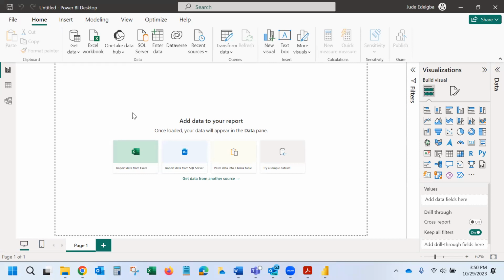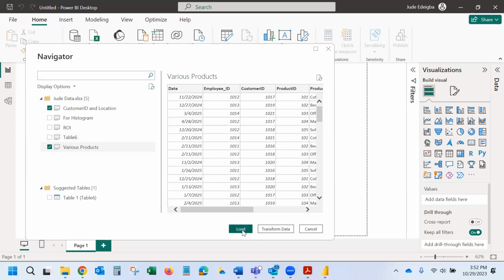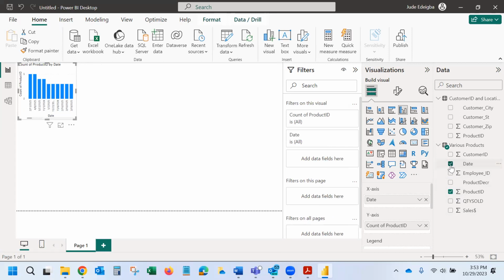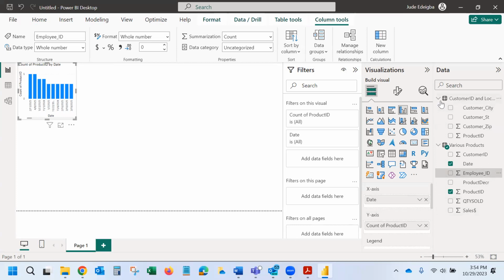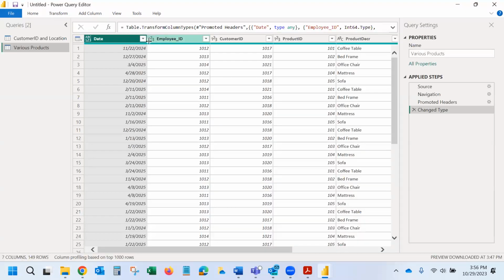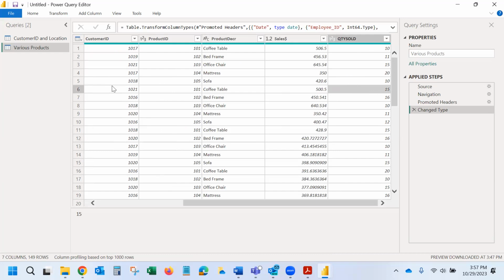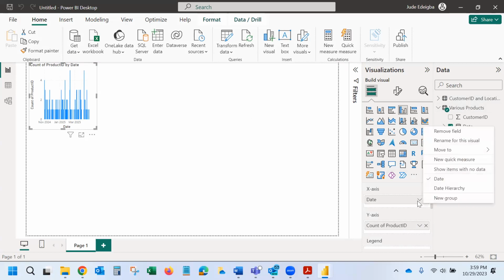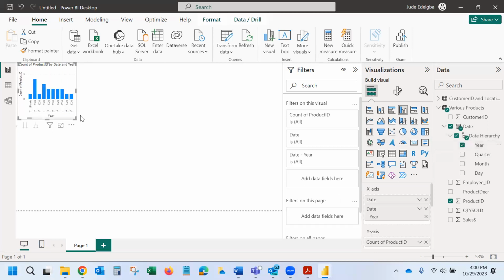PowerBI Date is not working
date format settings in PowerBI PowerBI Date setting PowerBI Date Formatting PowerBI Date